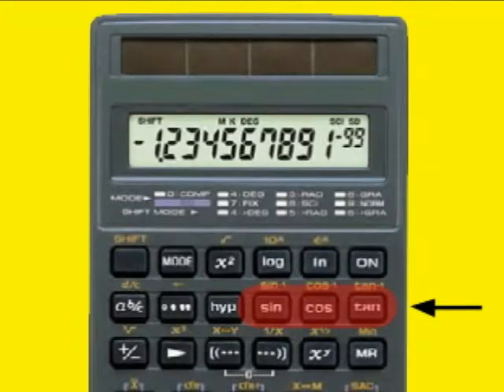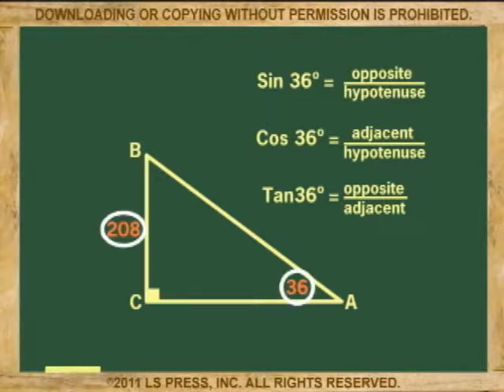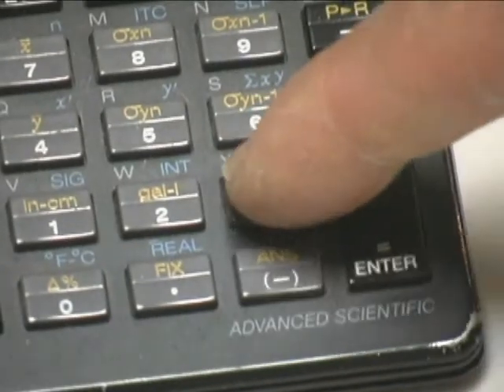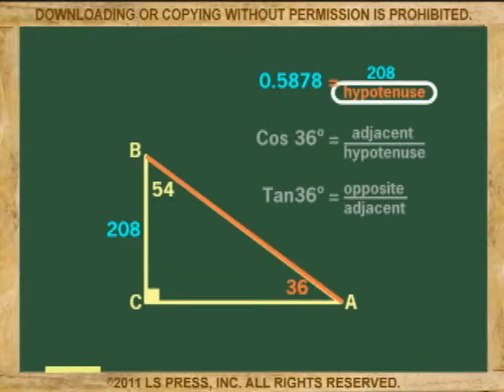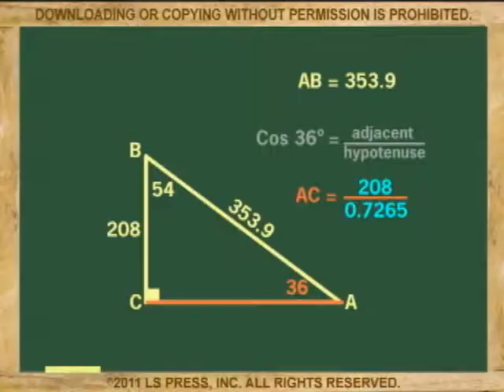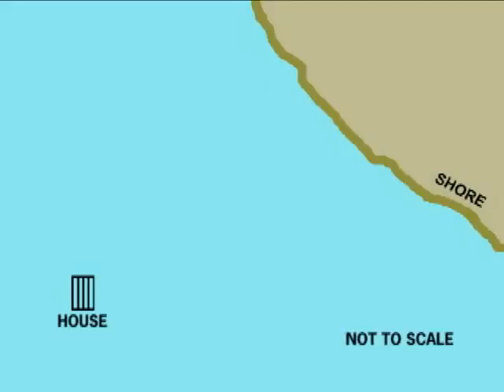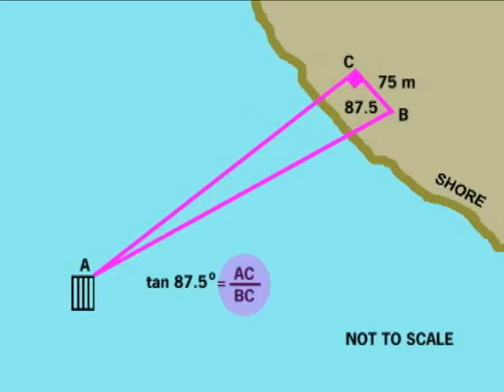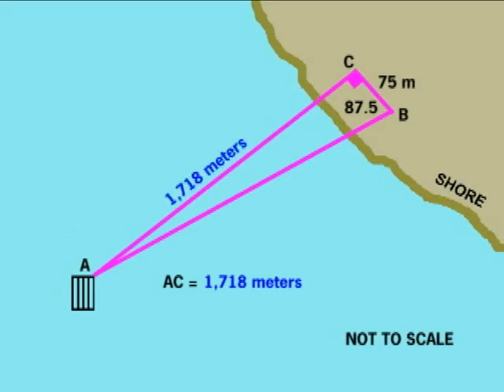APPLYING TRIGONOMETRIC RATIOS